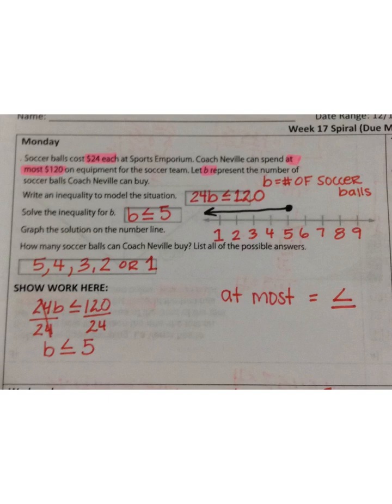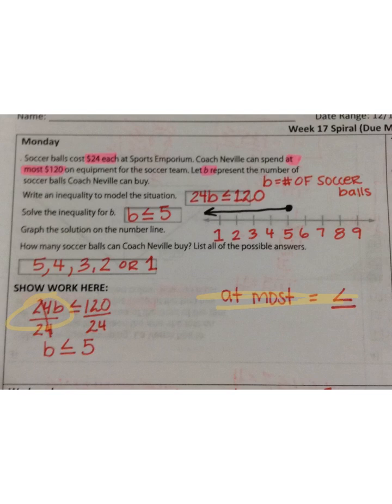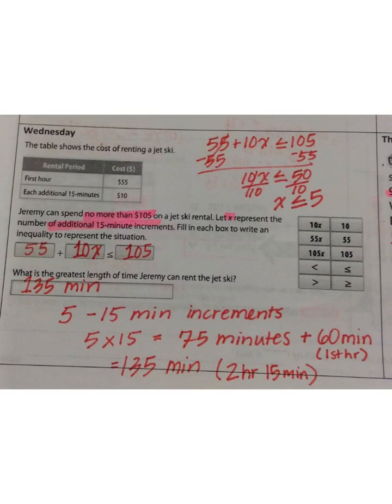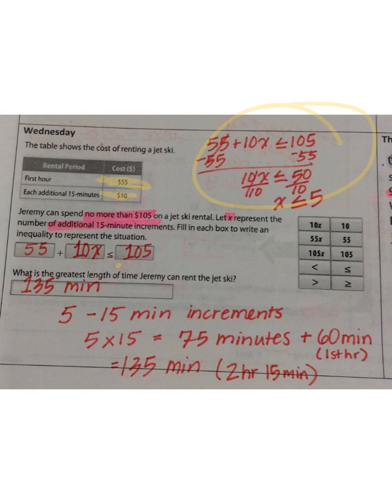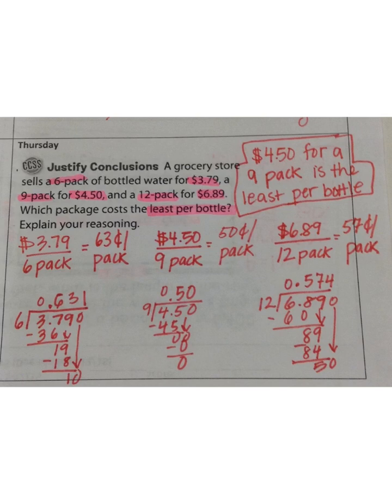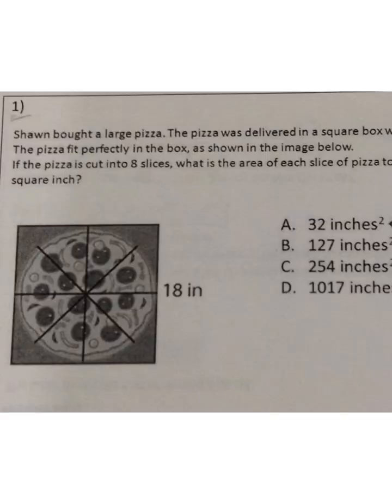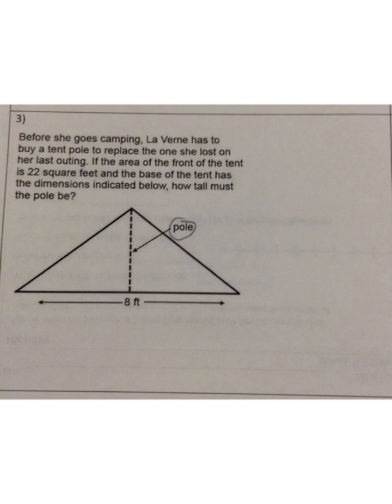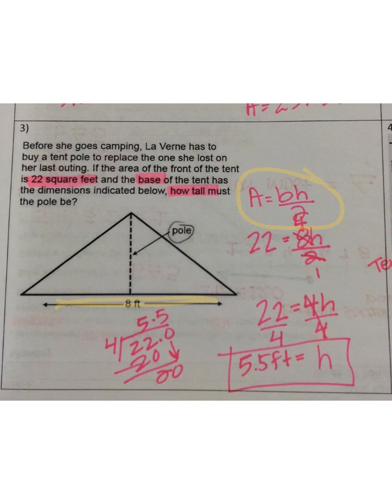WEEK 17 SPIRAL